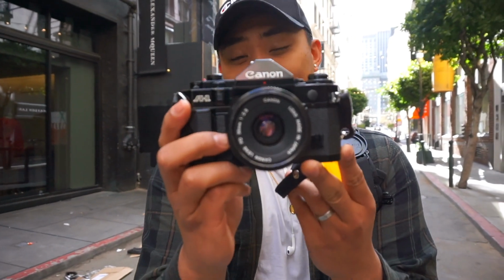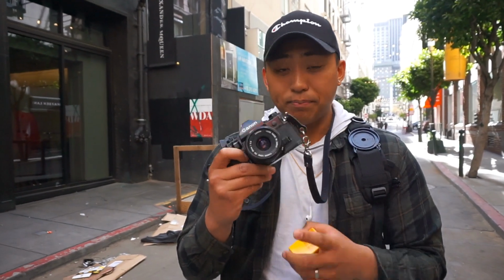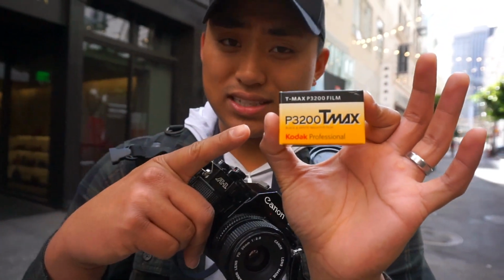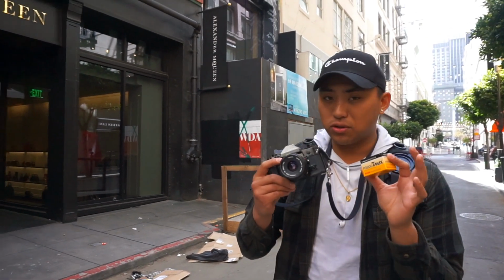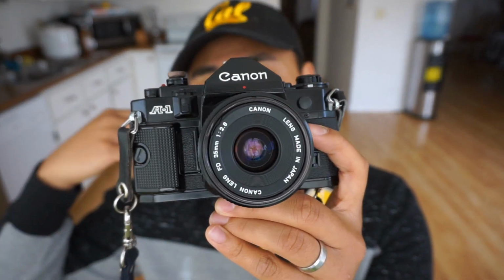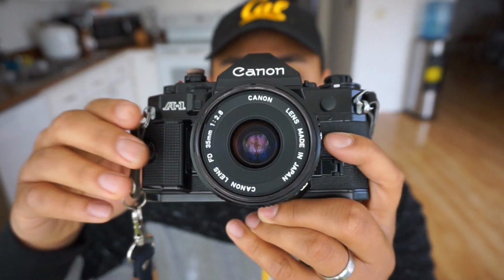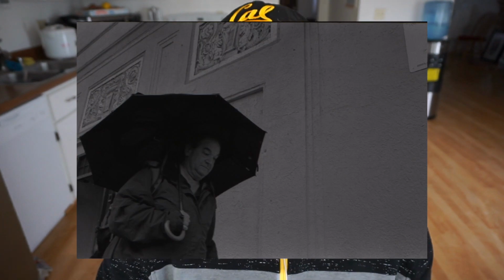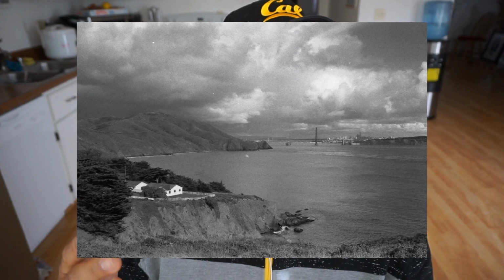Kodak Tmax p3200 Shooting + Review - "Reunited With an Old Friend"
The long awaited Tmax p3200 review is here as I take you through the street of San Francisco with the new film and also an old friend of mine I like to call the Canon A-1! This film stock is unbelievably fine grain for being a high ISO film. Most of the time when shooting this stuff in daylight you will have to shoot it at a high F/stop number like f16 or even f22 but  the most difficult part is developing. Being such a high ISO film we need to let it soak in the developer for a little longer than usual and with that comes error. Developing needs to be on point in order to achieve good results! At the end of the day kodak max p3200 is an amazing film but in my personal opinion I wouldn't consider tax 3200 as an everyday film. Instead I see it like a specialized tool only pulled out when you absolutely need it for one specific job. If you're looking for an everyday film, I highly recommend checking out Ilford HP5 or even Tri 400!

Follow Drew!

Filming Equipment used:
Sony a5000
Manfrotto tripod
16-50  kit lens

How to buy film camera.